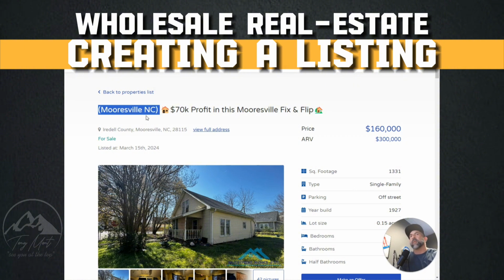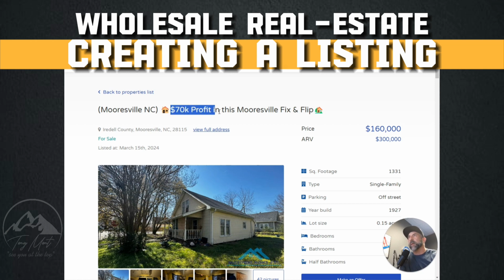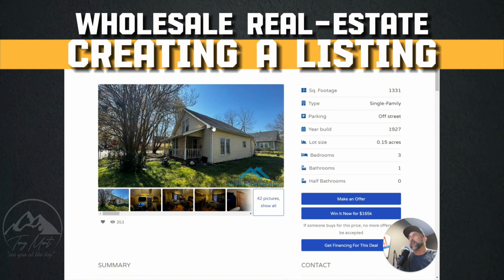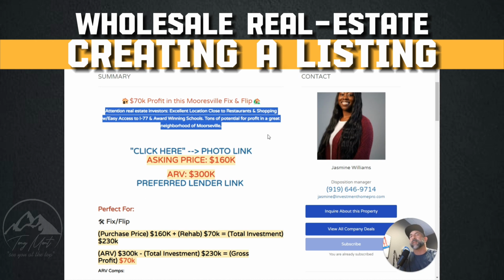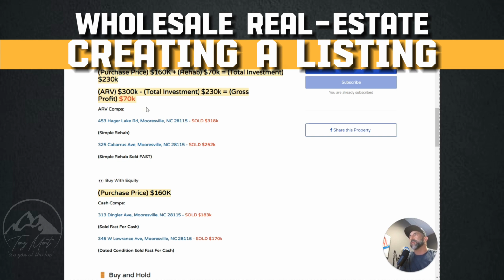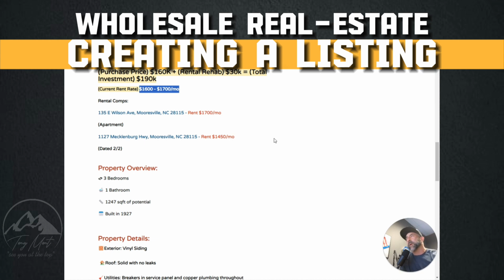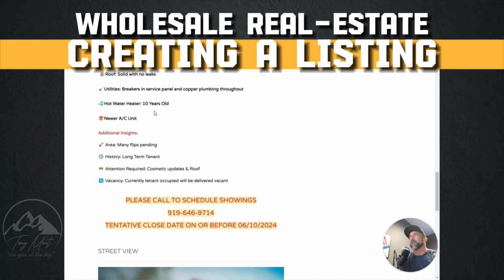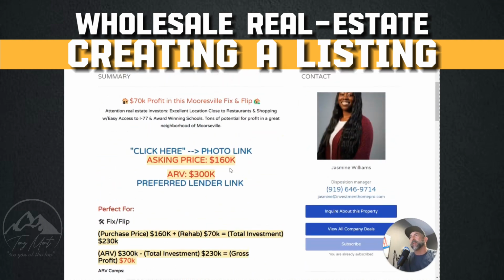Creating A Listing | Wholesale Real Estate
🚀 Tools We Use Daily ↓
⚙️ Propstream
⚙️ Investorbase
The Best Cash Buyers Data Software | Promo: TONYMONT
⚙️ Investorlift
⚙️ Propwire
Free Data for Real Estate Investors

If you want to master sales, acquisitions, and dispositions to scale a profitable wholesaling business, you’re in the right place. Tony Mont breaks down proven strategies to wholesale houses and build a business that lasts.